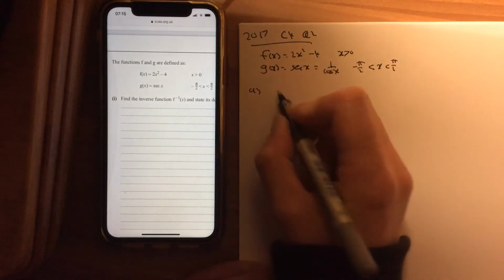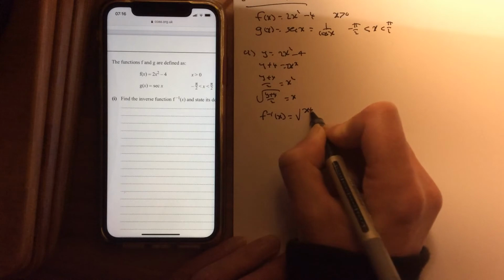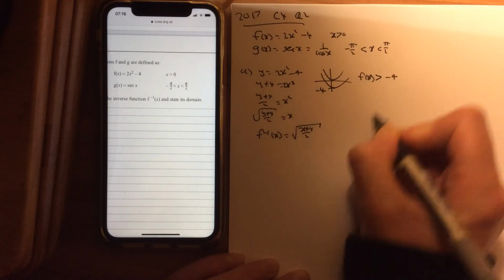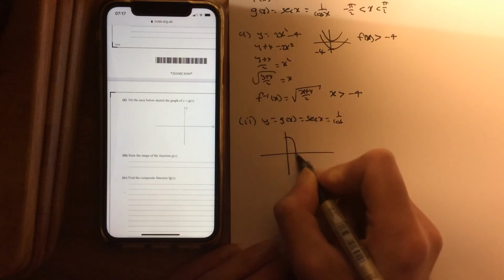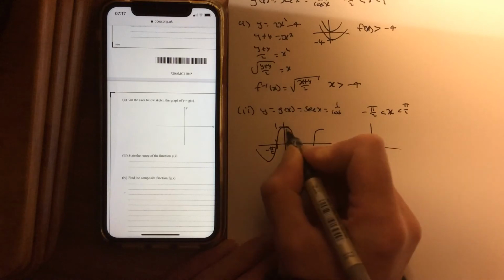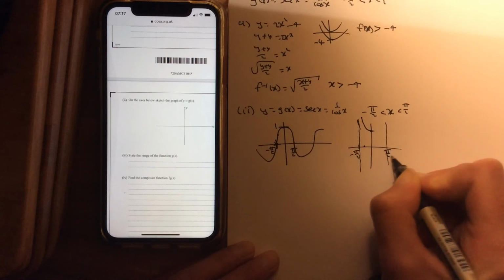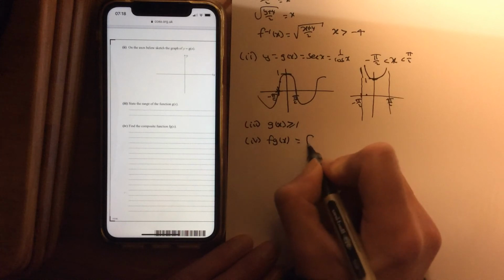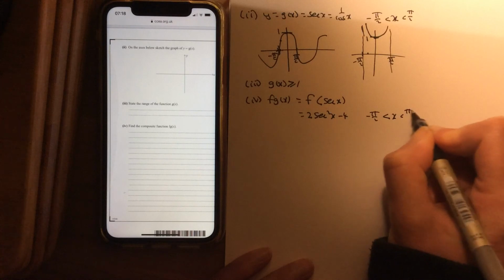2017 C4 q2 Function Exam question